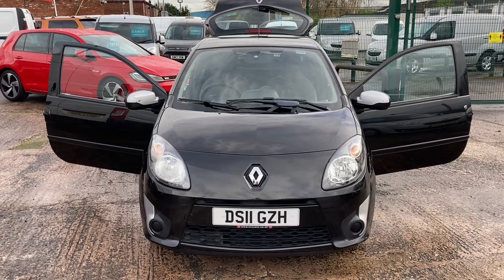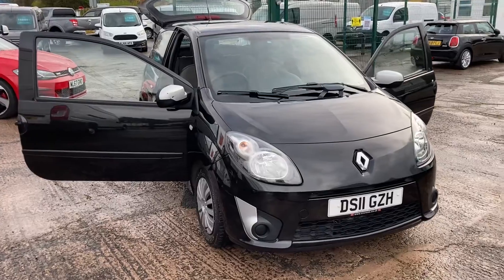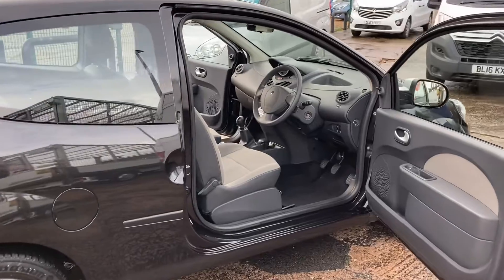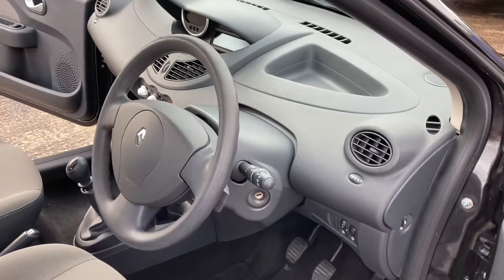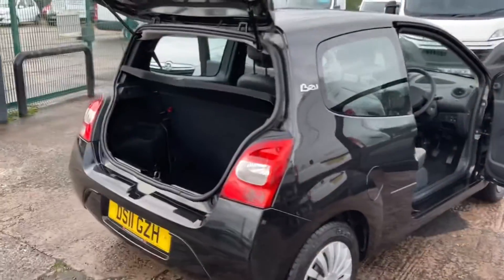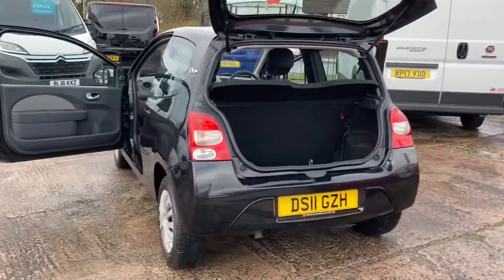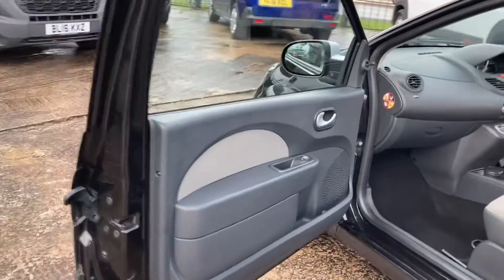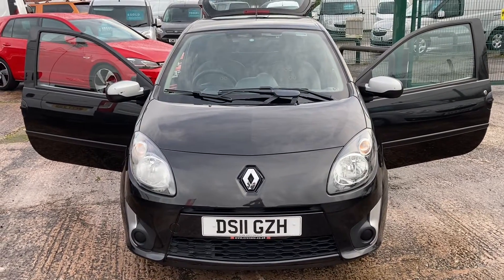DS11 GZH RENAULT TWINGO